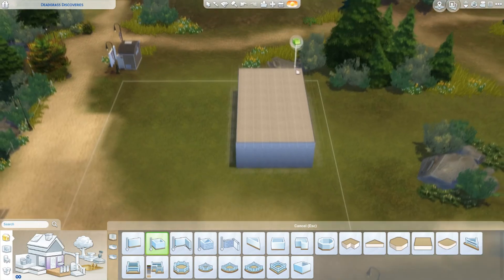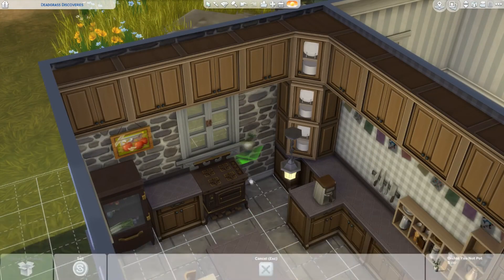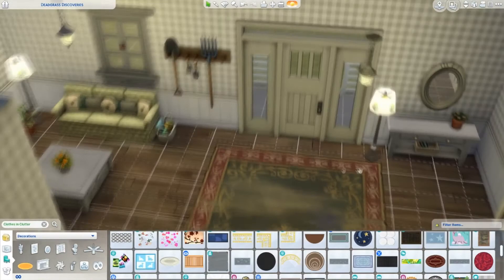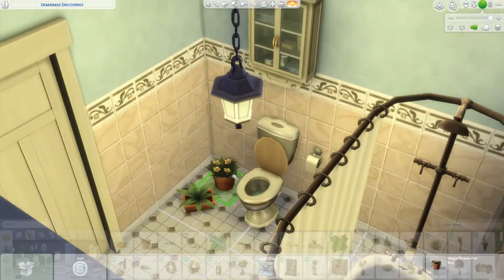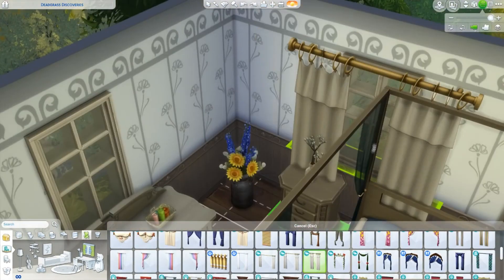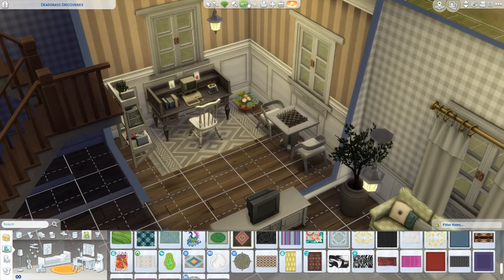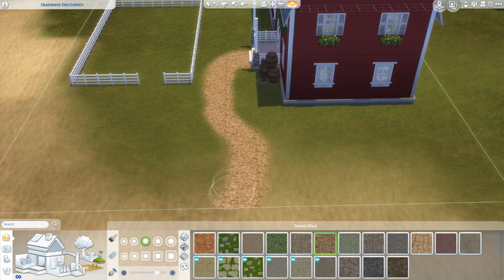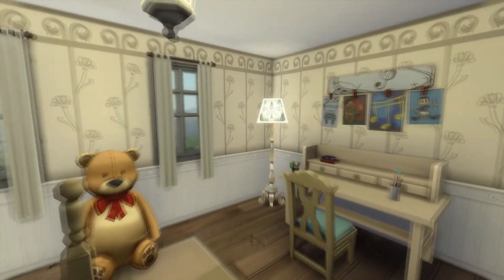Barn house renovation, Speed build - Sims 4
In today's speed build I created a family house 'renovation' of a farm styled barn.

If you want to view, download or play with any of my builds, find me on the Sims 4 gallery by searching for MissCharlottie.

I hope you guys enjoy the video, and let me know what videos you would like to see next.